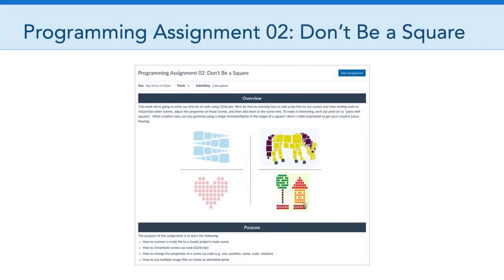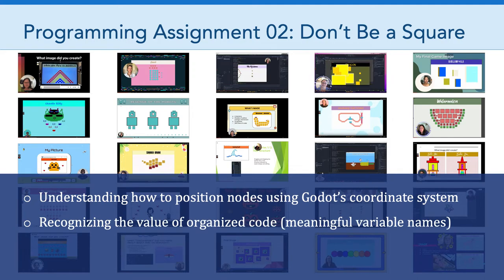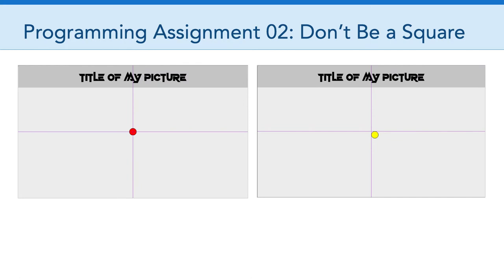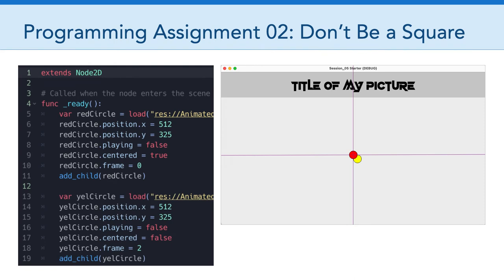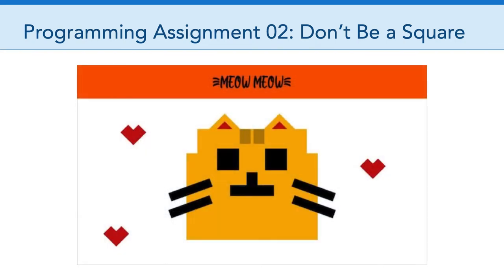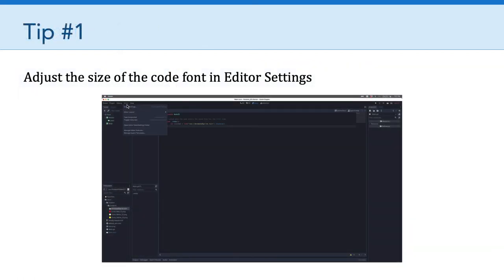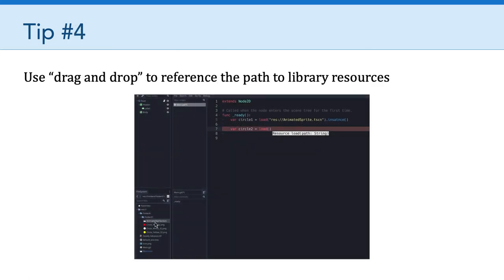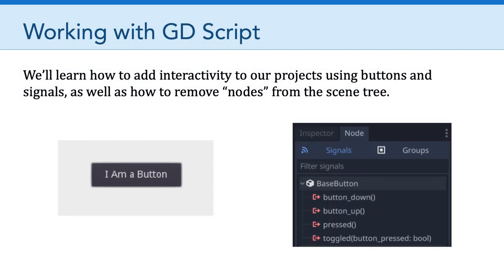LTEC 654: Programming Games and Simulations (Session 06)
LTEC 654, Fall 2022

LTEC 654 is a graduate course providing an introduction to programming games and simulations. The course provides students with the technical and theoretical knowledge needed to produce original games and simulations that are engaging to play and educationally sound. Interdisciplinary in nature, the course draws on concepts and practices from computer science, learning design, and game design. This class is offered by the Learning Design and Technology department at the University of Hawai'i at Mānoa.